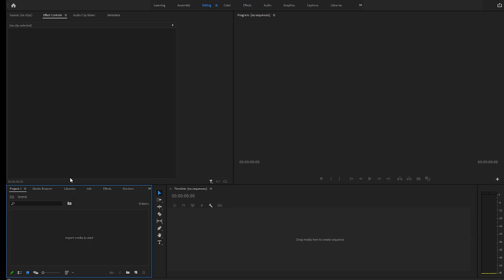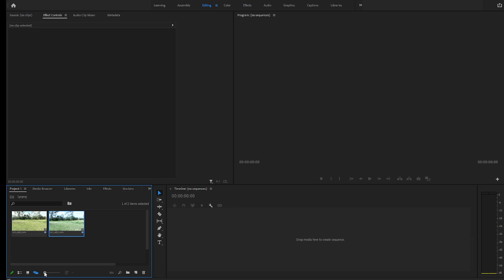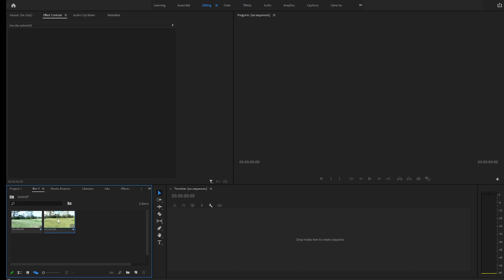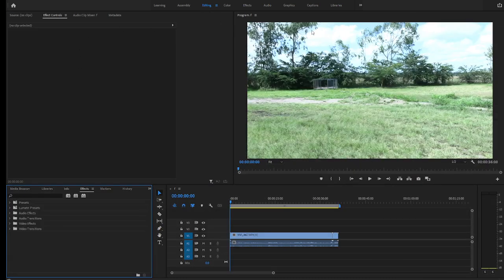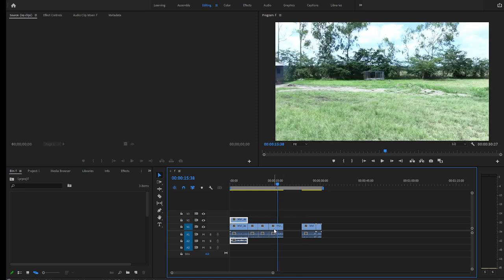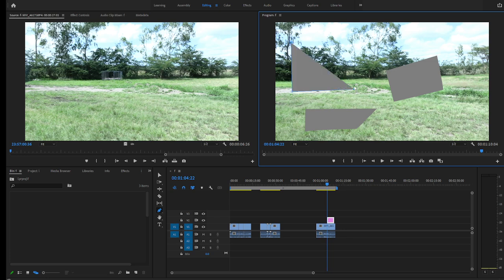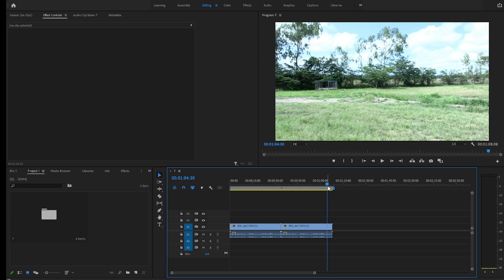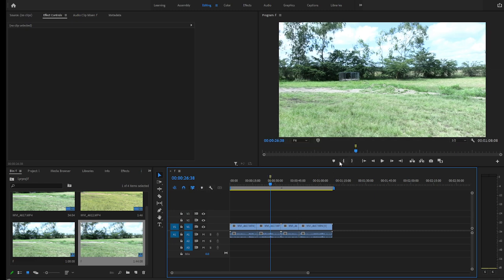How to use ADOBE PREMIERE PRO